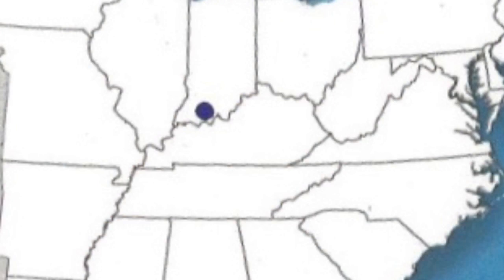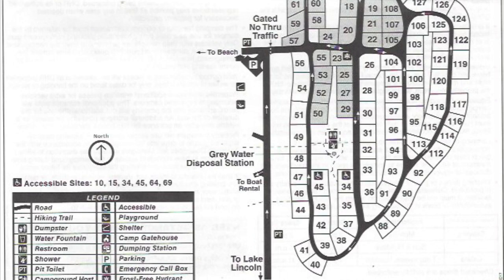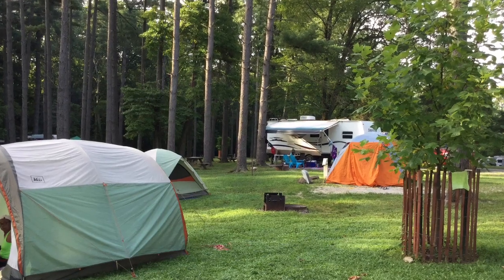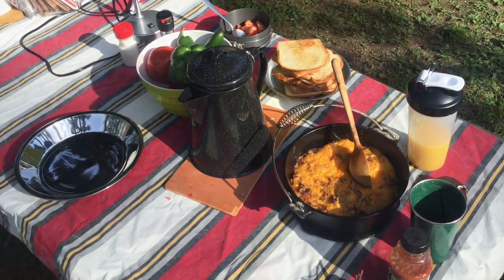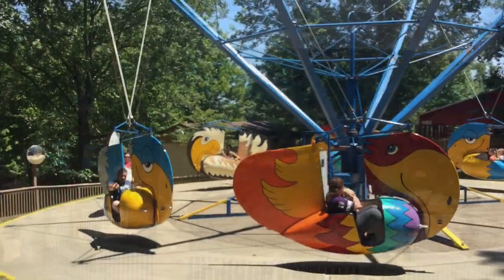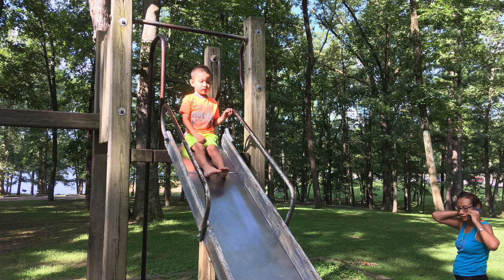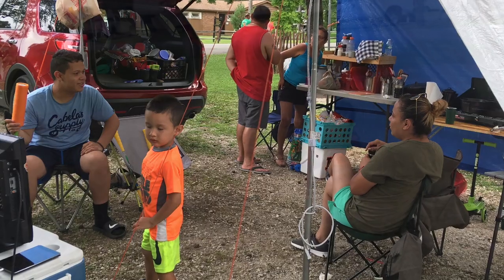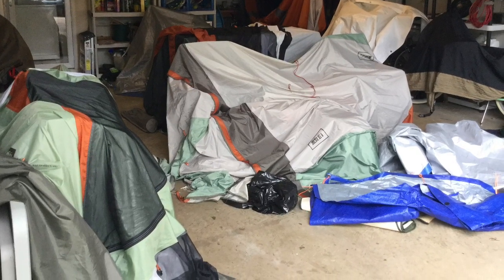Lincoln State Park, Indiana: Holiday World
Describes our family vacation trip to Lincoln State Park, Indiana and Holiday World Amusement Park.

For more information about great family-centered camping destinations in the eastern United States, visit my